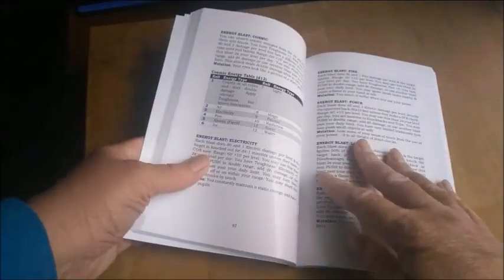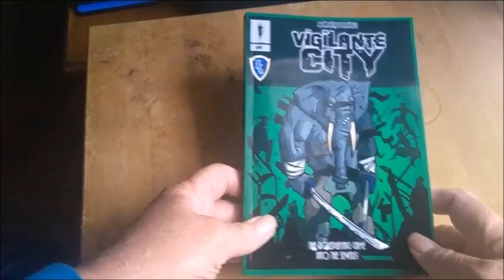Ol' Man Grognard Reviews 112 - Survive This! Vigilante City 4 Into the Sewers!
I review3 Vigilante City 4 - Into the Sewers by Bloat Games